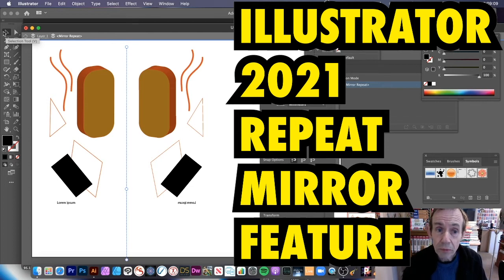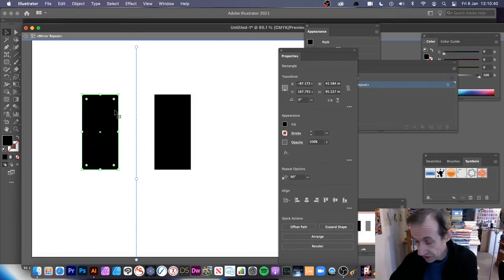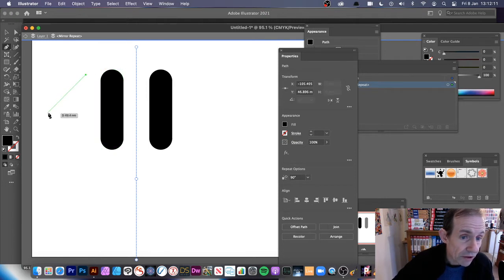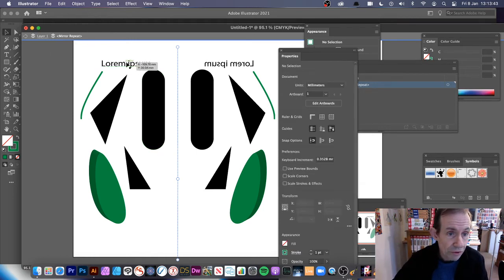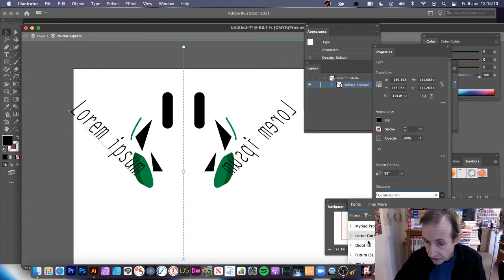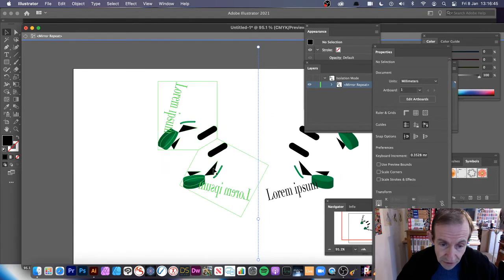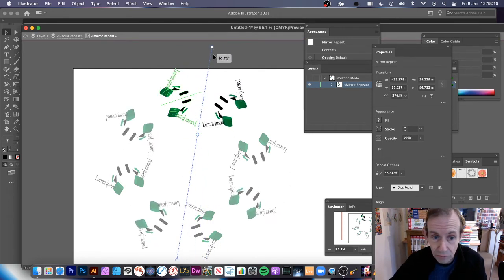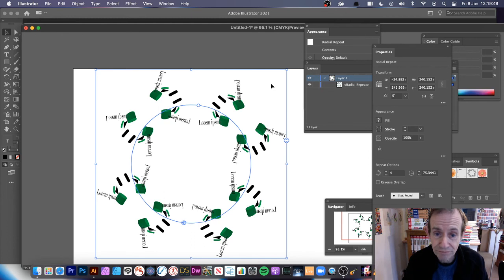Mirror Repeat / Reflections In Illustrator | How To Use Tutorial | Graphicxtras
Illustrator 2022 / 2021  Tutorial How to use Mirror repeat new feature for reflections - use the mirror feature with paths, type, brush strokes etc to create live reflections (this does not work with everything such as symbols). The repeat Illustrator command has three options (radial and grid and mirror) New feature in 25.1 version